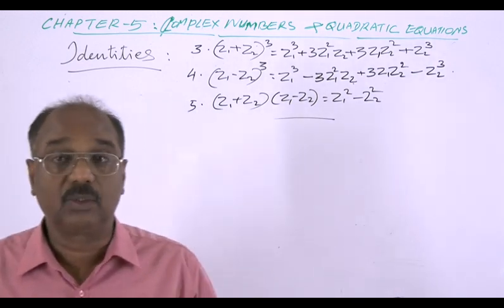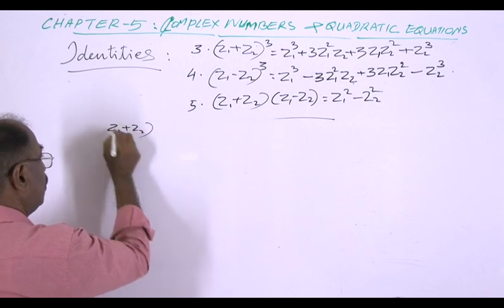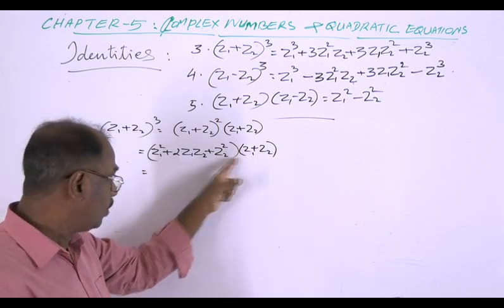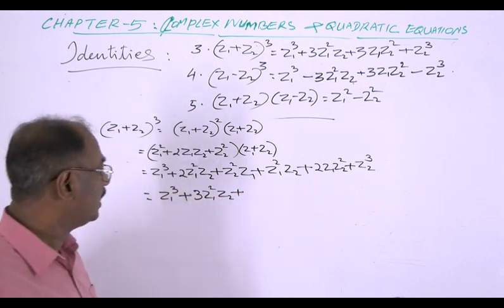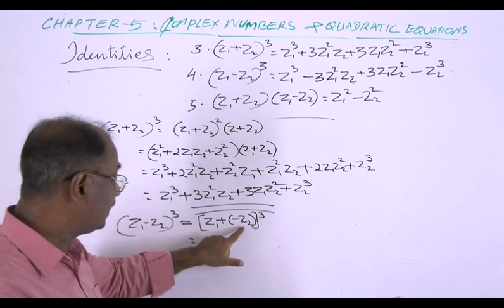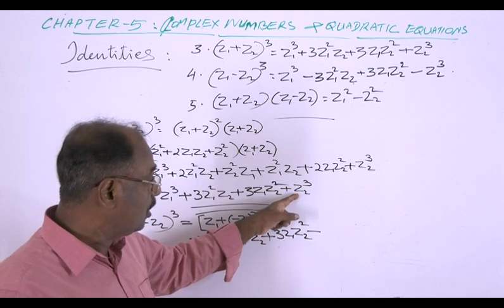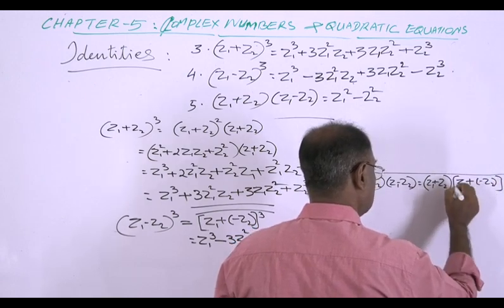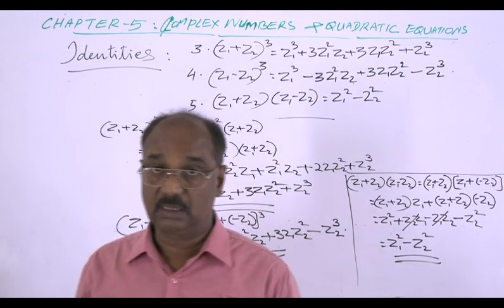Class11 Chapter5 Com Nos & Qua Equns Identities -video2